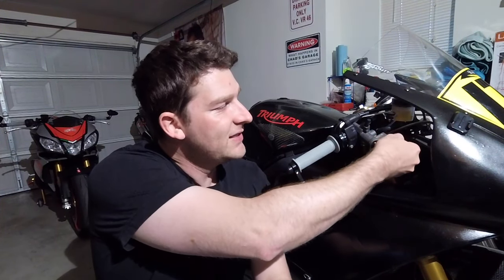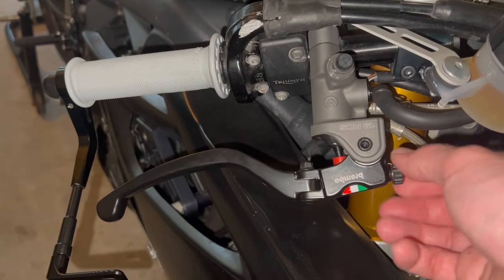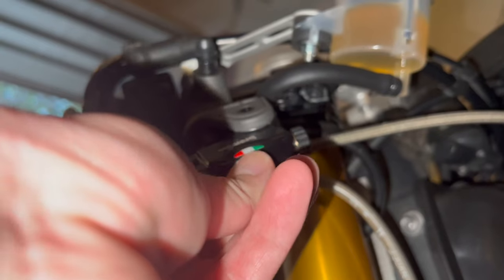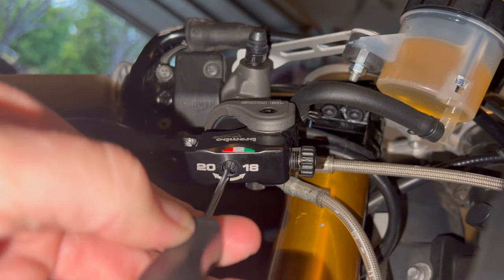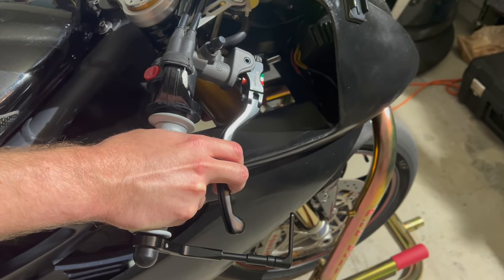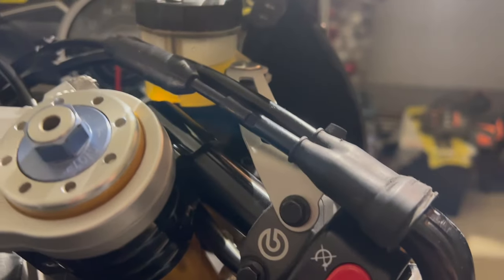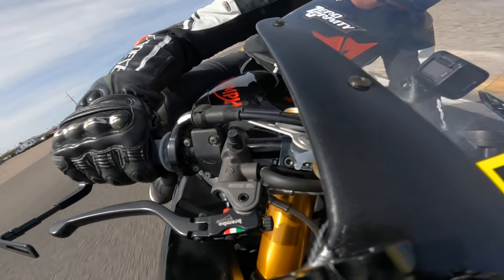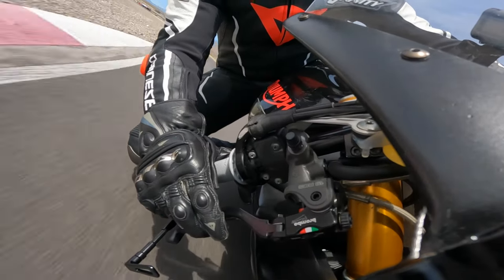Brembo 19RCS First Impressions - Initial Thoughts - Triumph Daytona 675R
In this video, I talk in more detail about my first experience using my Brembo 19RCS front brake master cylinder while navigating Spring Mountain Motorsports Ranch for the first time almost two weeks ago. If you're thinking about buying a 19RCS or any other racing master cylinder for your bike, this should help you decide if it's something you want to invest in.

A big thank you and shoutout to my friend Will for setting up his GoPro on my bike to catch the on board braking footage!

And another shoutout to Artificial.Music and Gator Tots for the background tunes!